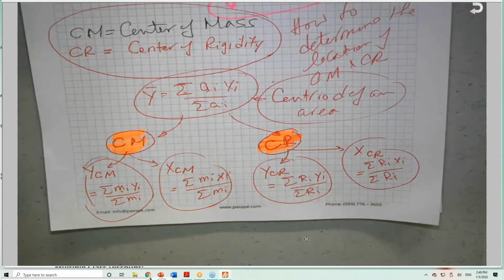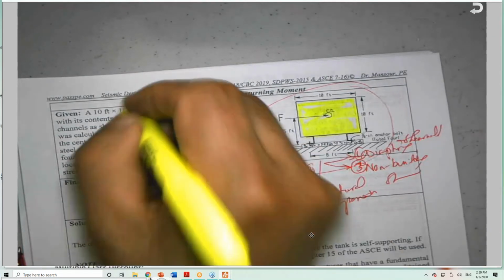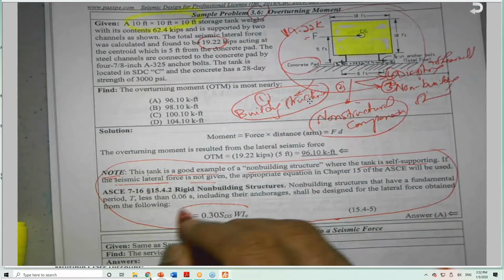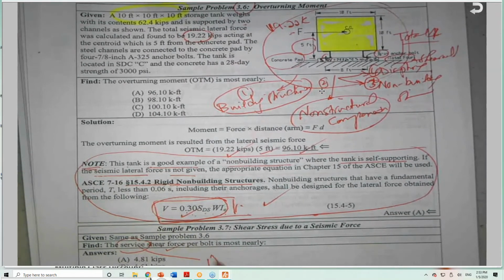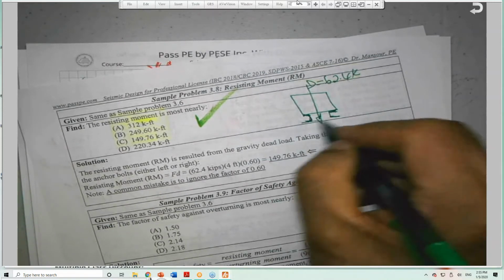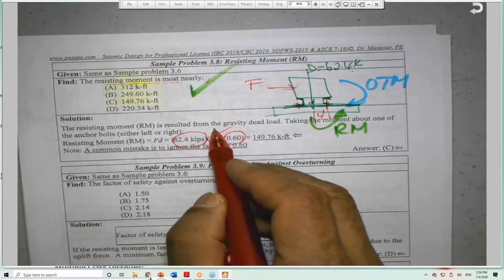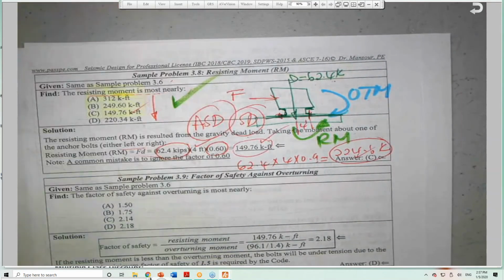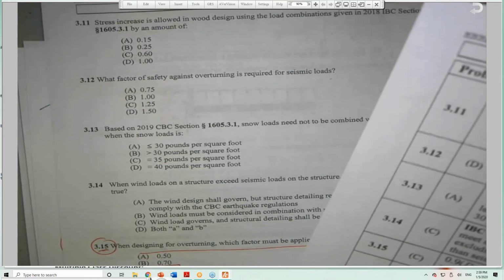Overturning Moment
To have access to the full course, register to a class or send us an email at and we will be happy to further assist you regarding any questions or concerns you may have.